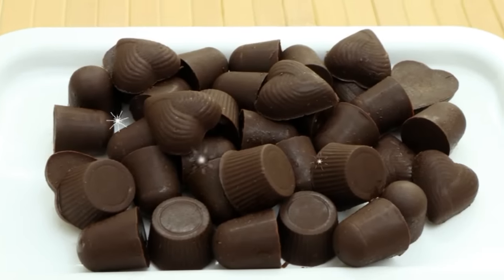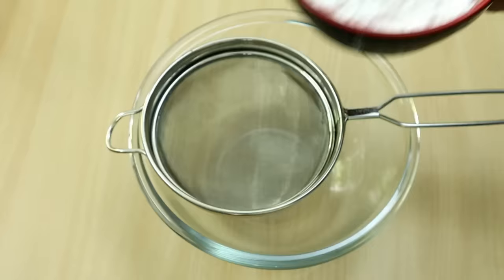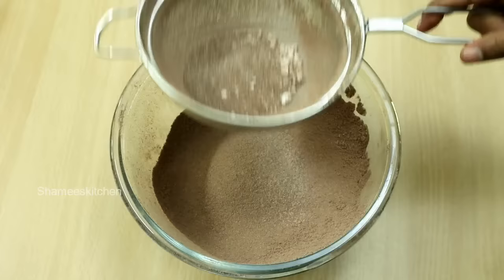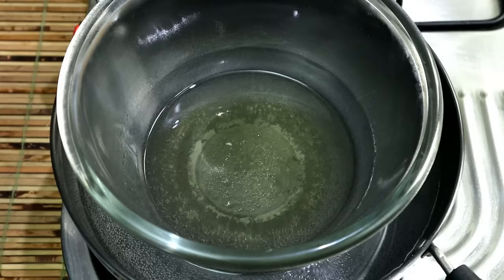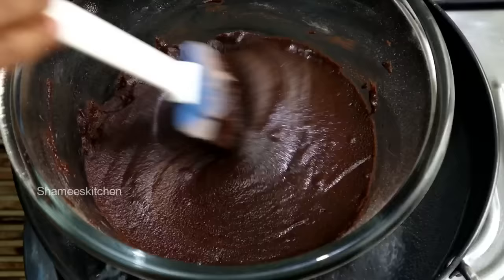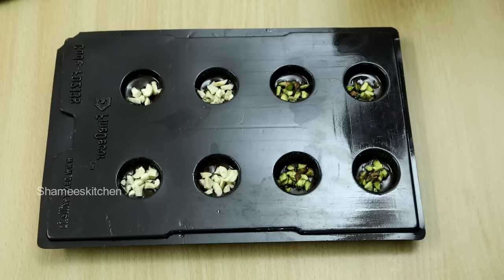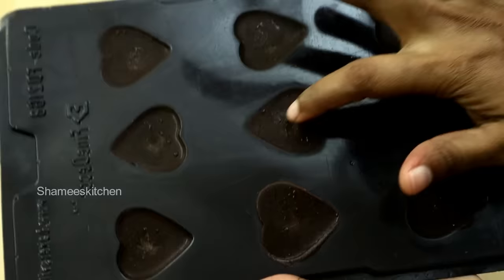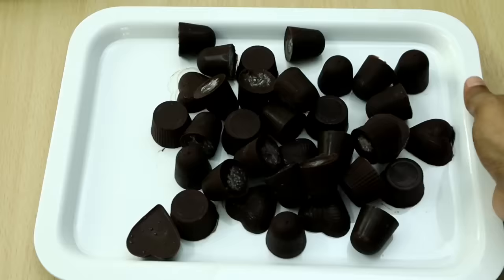Homemade Chocolate Recipe || Only 4 Ingredients || Shamees Kitchen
In this video we will see a Delicious Homemade Chocolate Recipe.. Enjoy it...